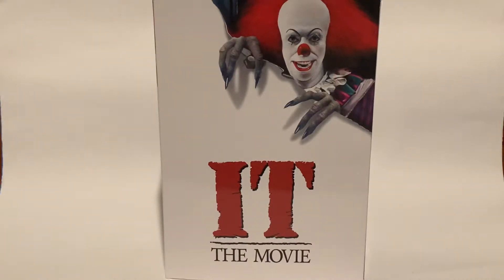Digby’s 90s Stephen king it Ultimate Pennywise Nneka action figure review